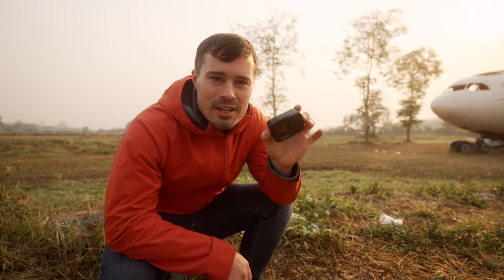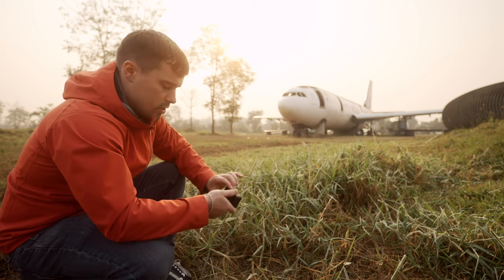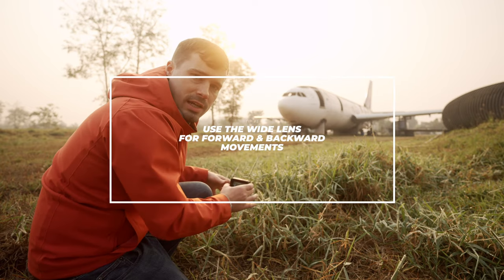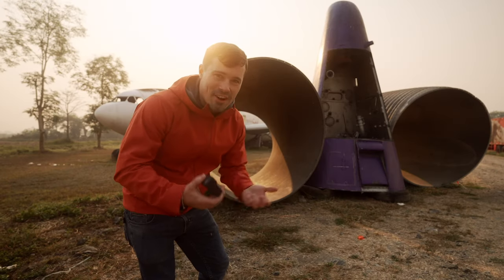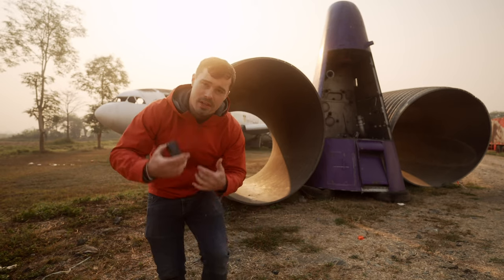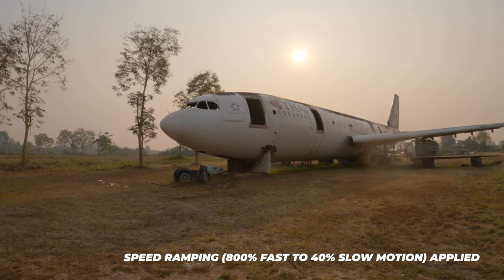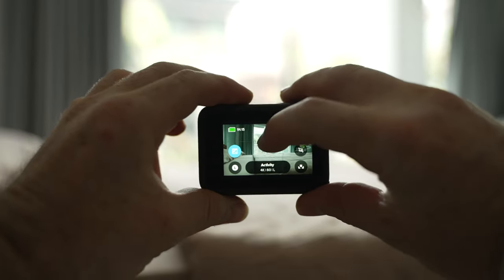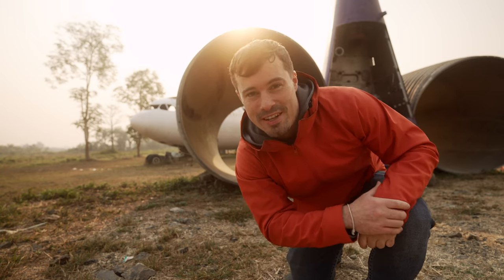How to Film Cinematic GoPro Hero 9 & 10 B-Roll - BTS Tutorial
0:00 Intro
0:29 Avoid Bending Lines & Horizon
1:39 Make Camera Motion Visible
2:28 How to do Handheld Slide Shots
2:53 Keep the Subject in the Center
3:39 Utilize the Wide Lens for Push & Pull Shots
4:35 Avoid this Big Mistake when Moving Your GoPro
8:11 How to Always Shoot for In-Camera Transitions
10:15 Make Shots of Yourself More Interesting
11:43 Get Shots that fit together as a Sequence